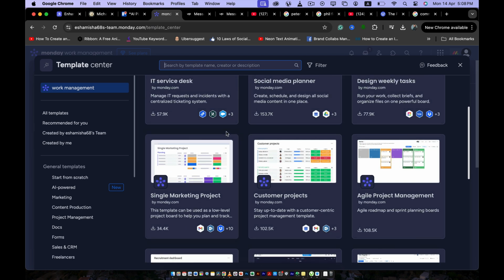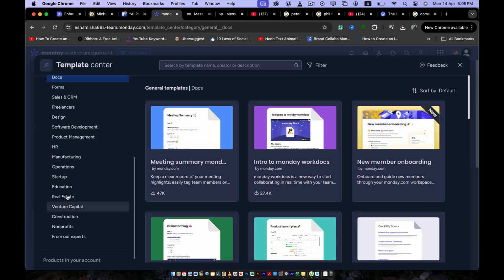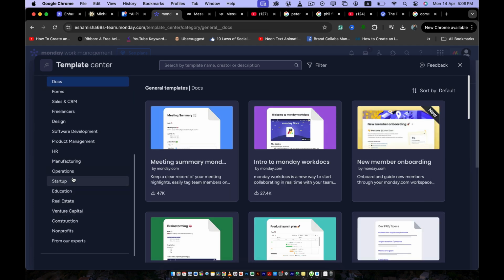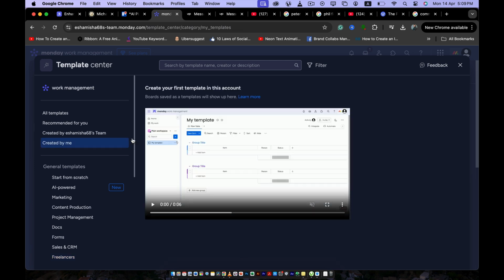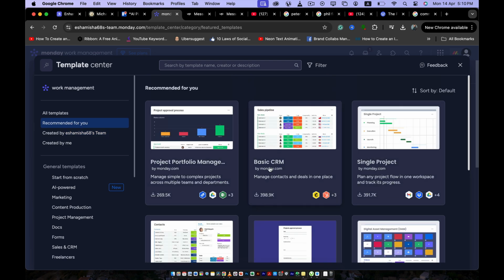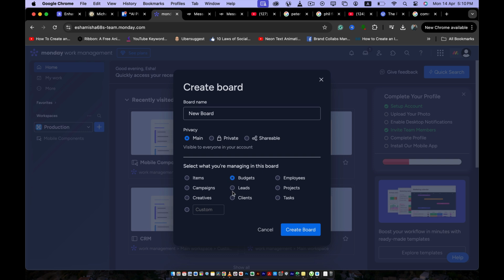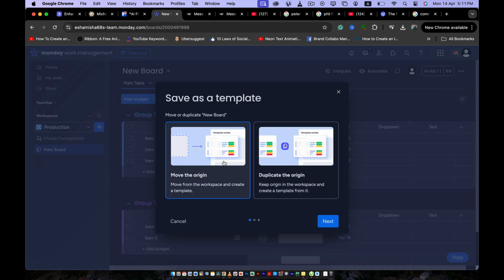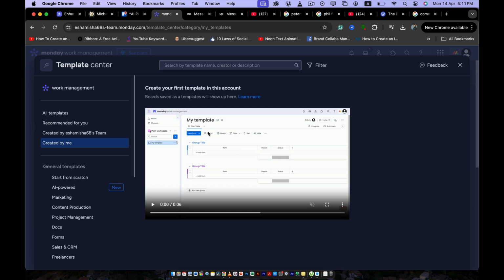How to Use Monday.com Template Center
If you are looking for a video about How to Use Monday.com Template Center, here it is!